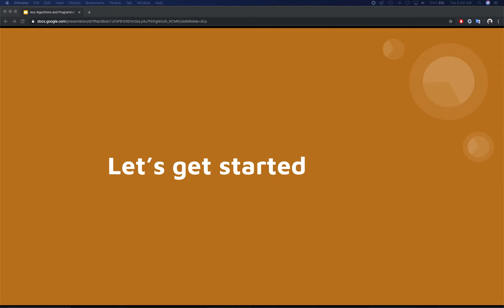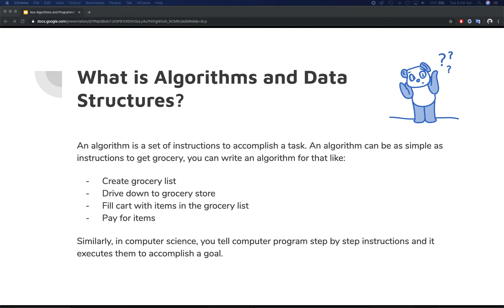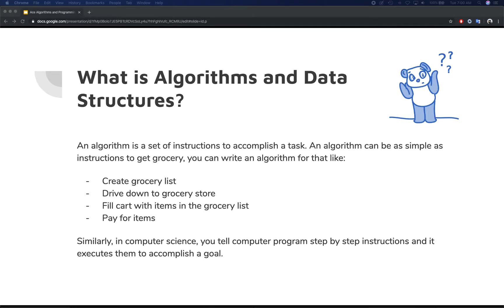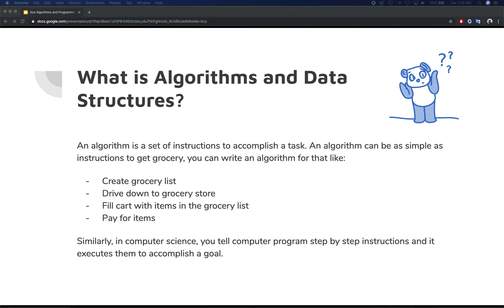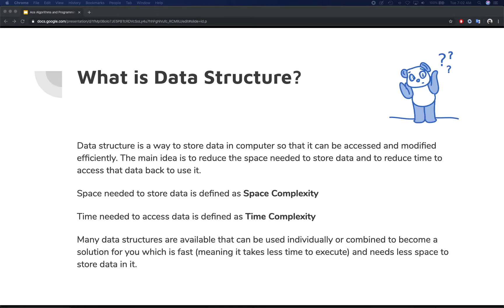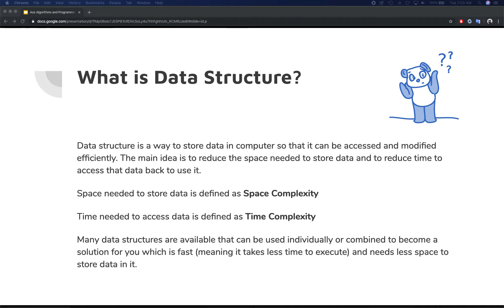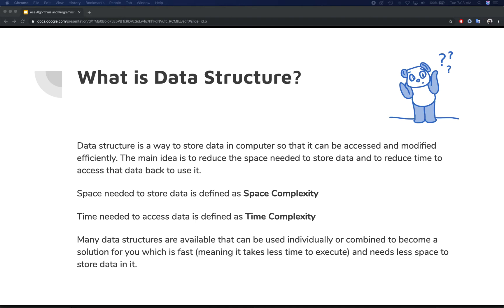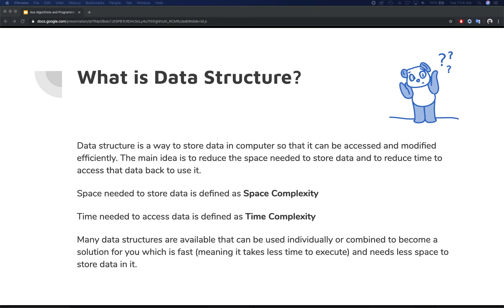Ace Algorithms and Programming Interviews in Swift Algorithms Vs Data Structures